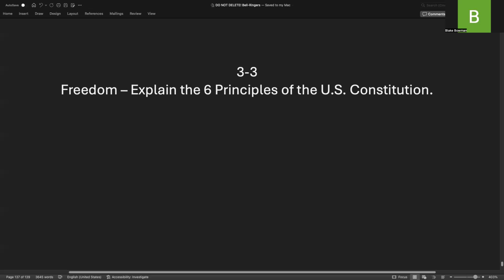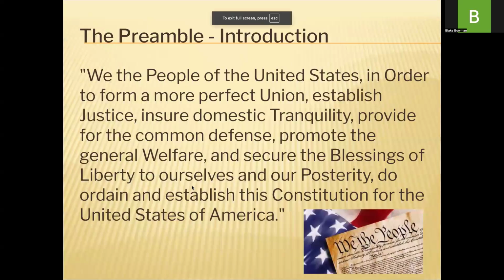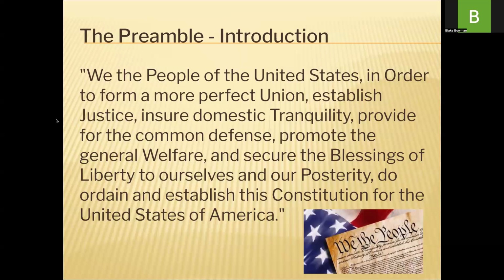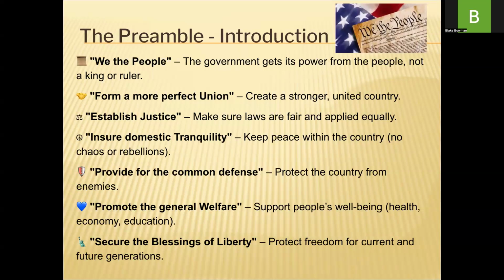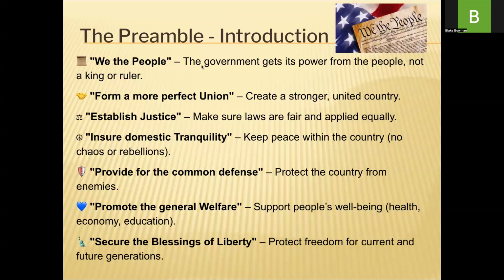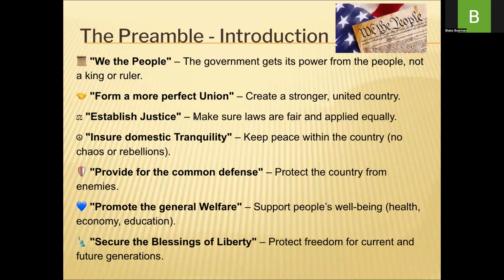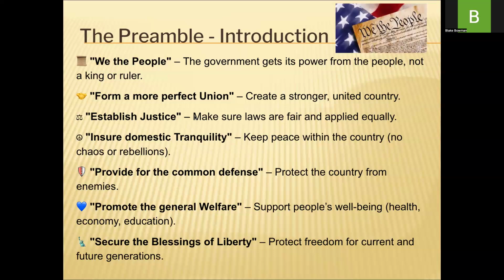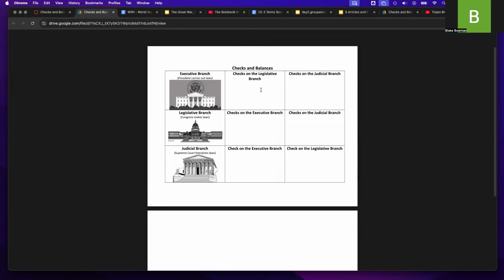Review Principles of the Constitution - The Preamble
Review Principles of the Constitution - The Preamble (Introduction) and its goals.